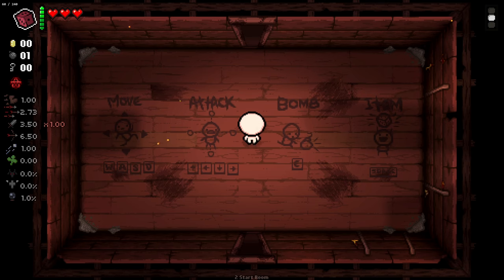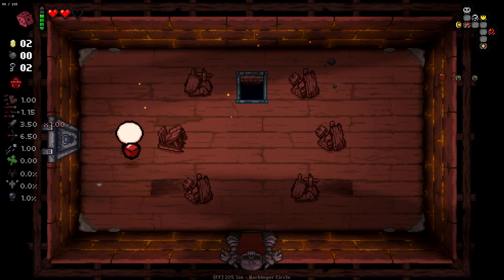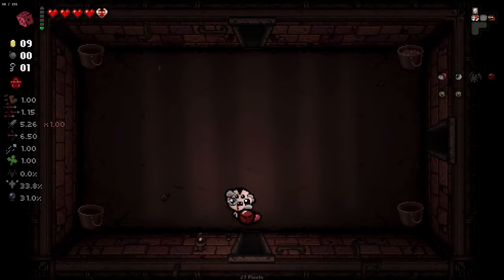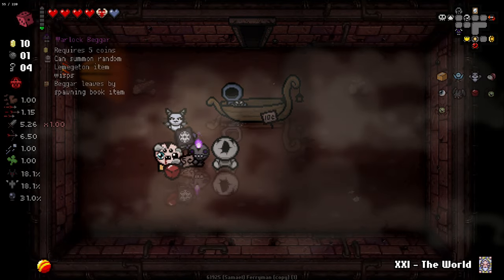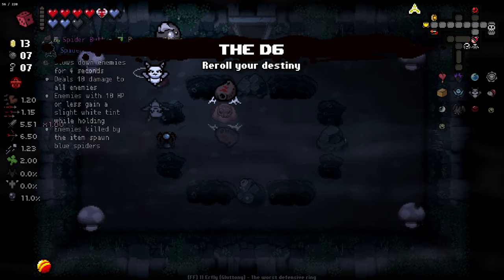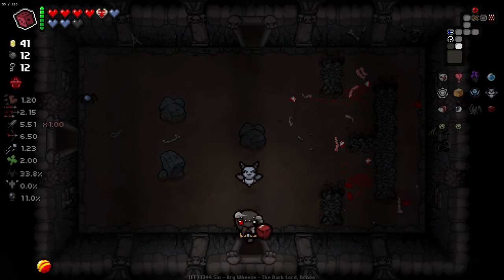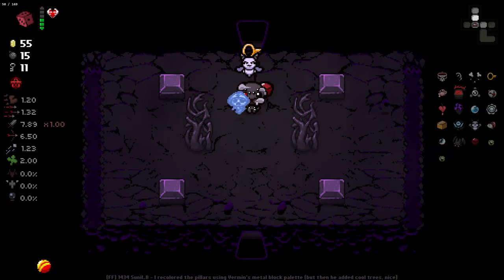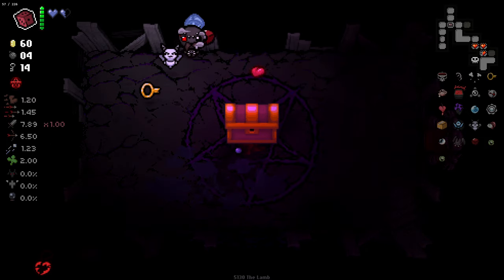They Made Tech Godhead And It's AWESOME!